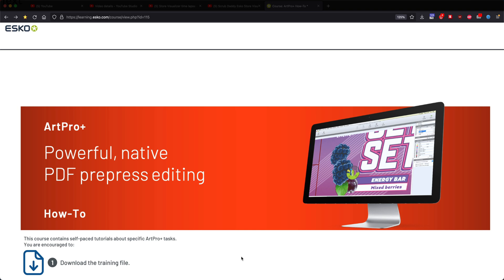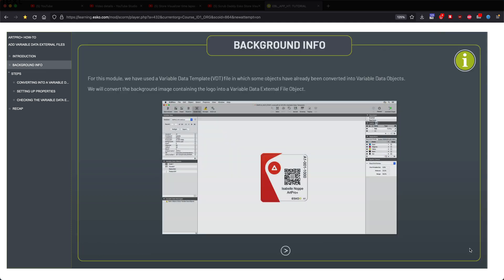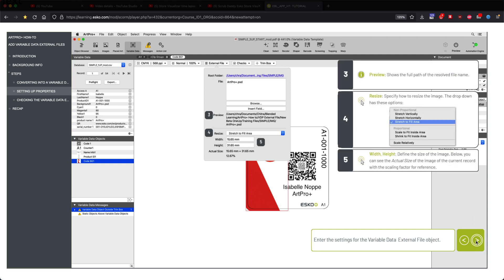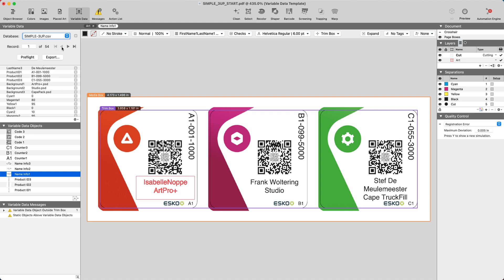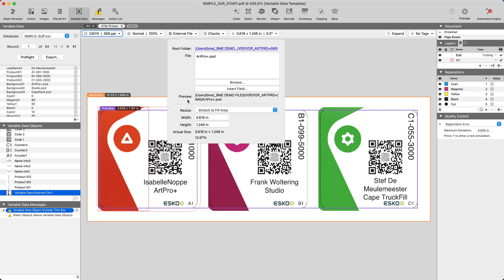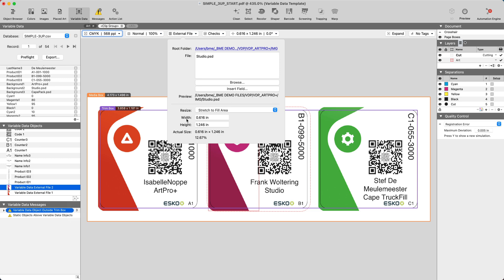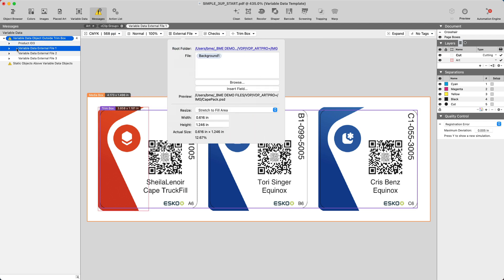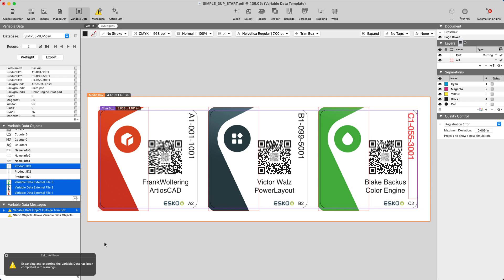ARTPRO+ VDP (Variable Data)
Use ArtPro+ VDP option to generate variable data SKU's